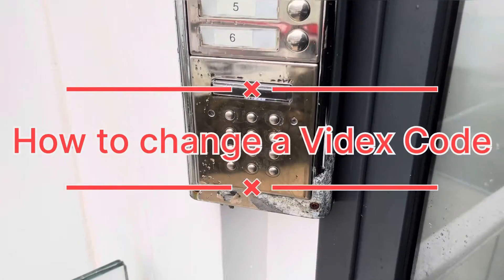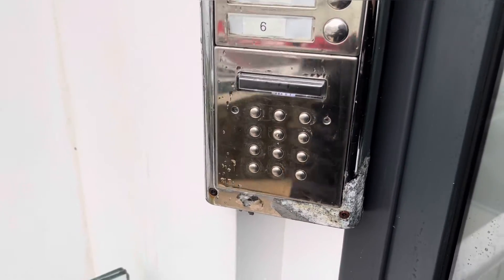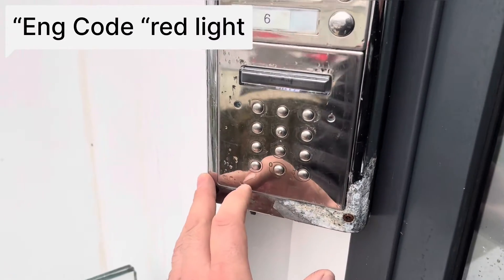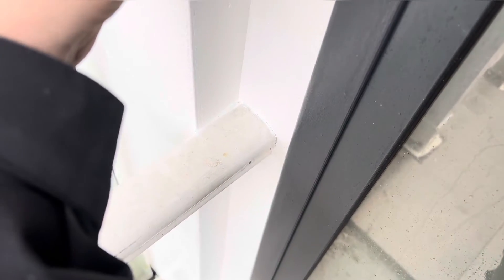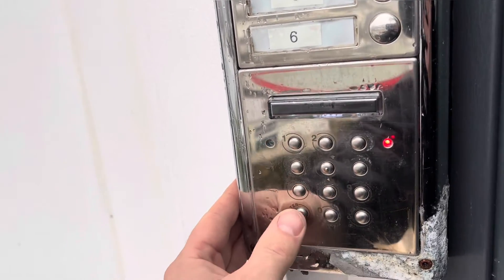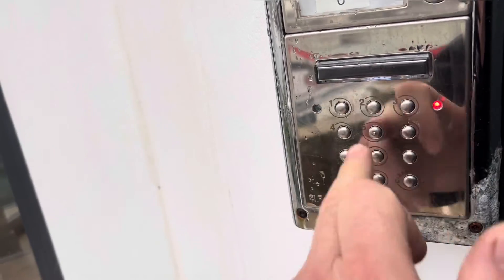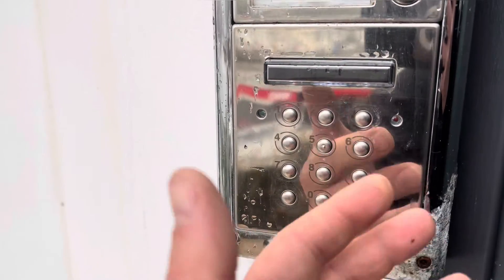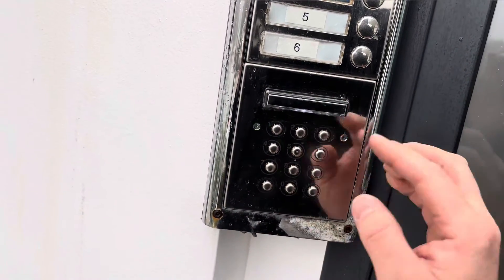How to change the code on a Videx Door entry system.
How to change the user codes on a Videx access control system.
Default Eng code is 111111

To default engineer code remove all power and hold enter button on power up.

Carried out as followed:
-engineer code”Enter” red light shows
-enter existing or a new engineer code “enter” beeps
-Enter new user code “enter”
-enter exit delay in seconds 10-99 “enter”
Hit enter twice at this point to exit menu or for relay 2 and 3 code enter 2 code “enter” time delay “enter” code 3 enter and exit time enter.

enter twice to exit menu.